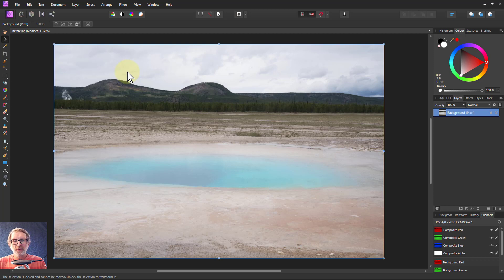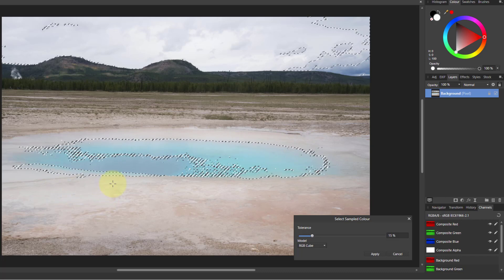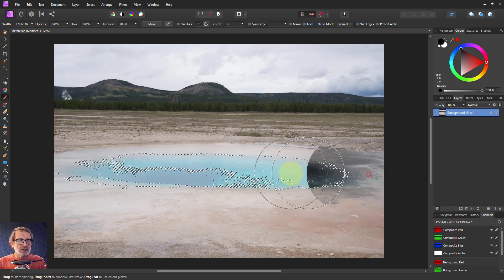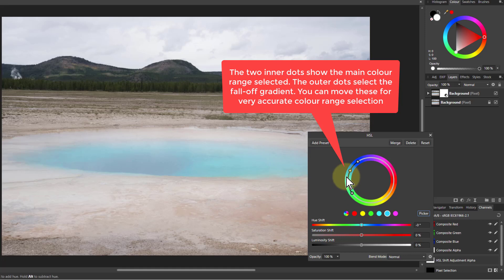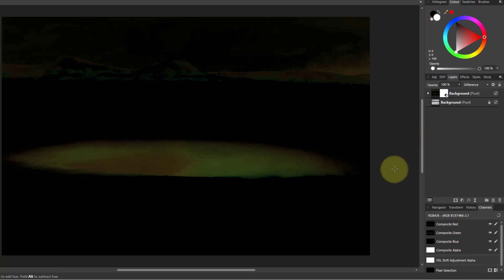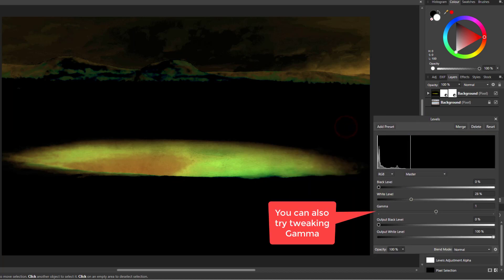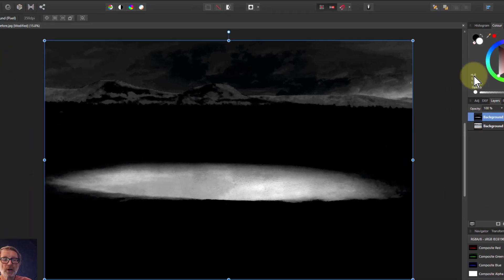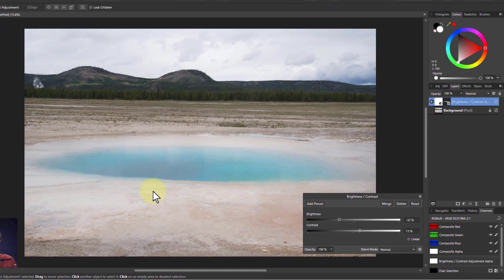Colour Range Masking using HSL (in Affinity Photo)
Selecting a range of colours can be done with Select/Select Colour Range, but you have very little control and it doesn't always work well, especially then there is no clear colour contrast.

Here's a rather nifty alternative using the HSL adjustment to derive a mask. This can be more accurate and offer lots more control.

The web page for this video is here (with links to related videos)